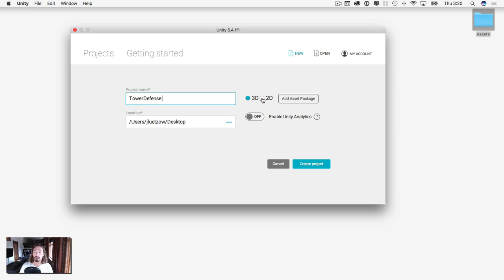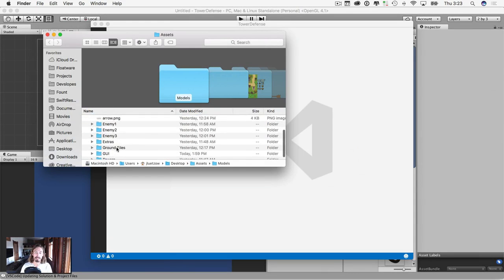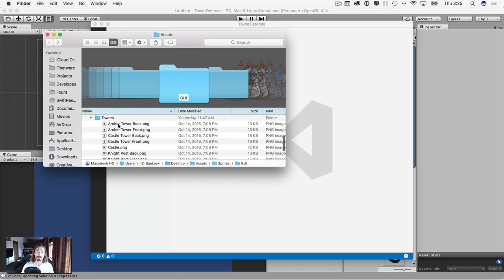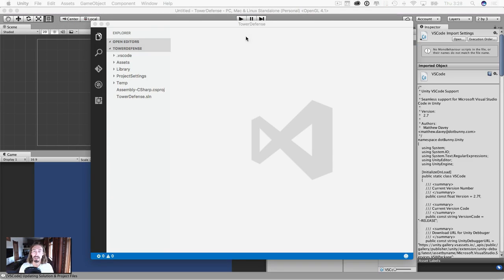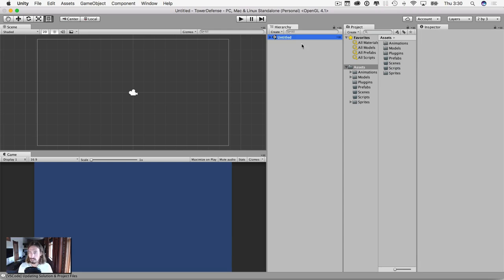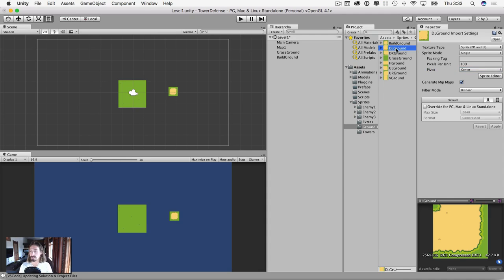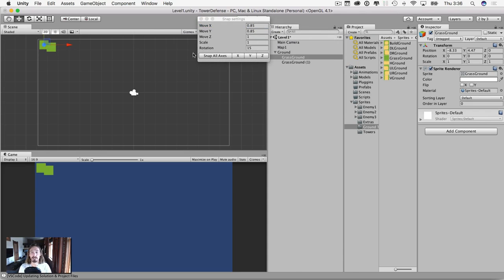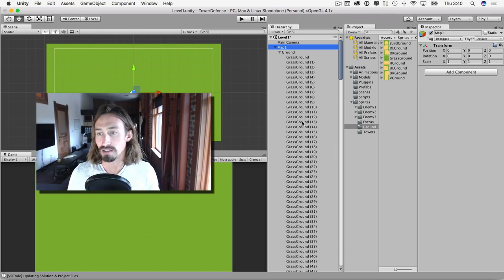036 Importing sprites grid snapping in Unity 3D Part 1